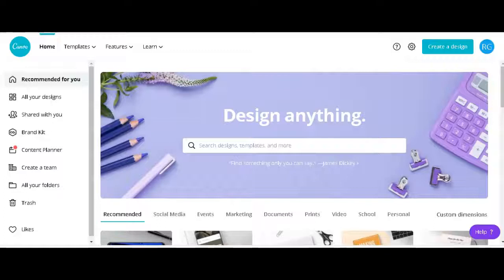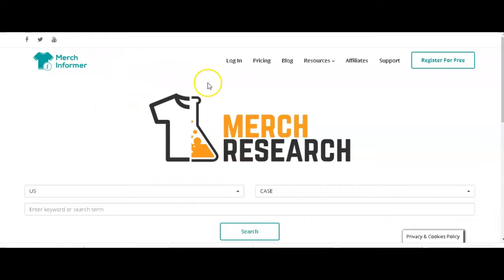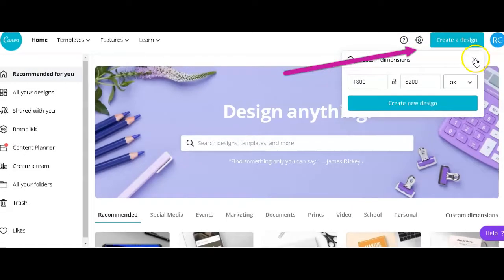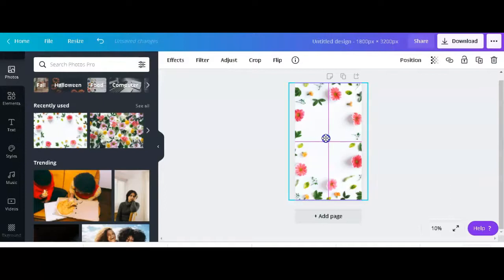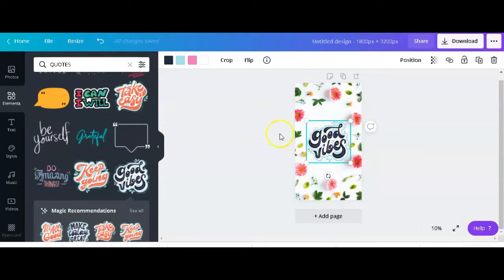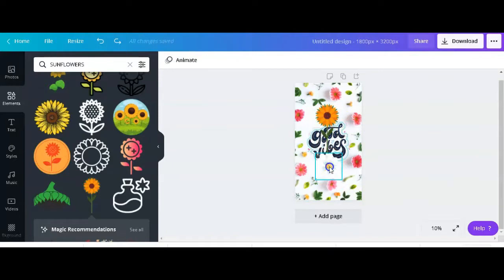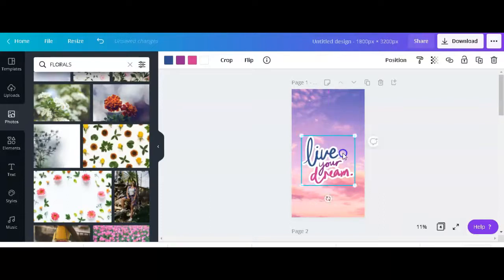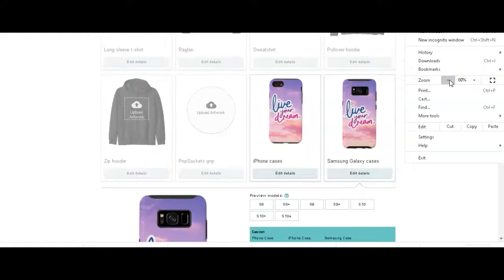How to Design Phone Cases for Merch By Amazon using Canva for FREE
Overwhelmed by all the side hustle options on the internet, and unsure how to start a reliable Digital Business? Start the same way I started;
This simple beginner-friendly, step-by-step digital business system comes with a done-for-you product and an automated setup — ideal if you’re ready to take action with clarity.

***In this video, I go over how to quickly get a good idea of the best-selling Phone Case designs on Amazon, using a Free Merch Research Tool, followed by a step-by-step process of creating 2 different designs of phone cases using Canva for Free.
Canva does have a paid(pro) version but we can accomplish plenty of creative work with the Free Version! The Pro version is however recommended once your advance beyond the beginner level.

★ $1 Your First Month for Interiors, Graphics & More on Creative Fabrica